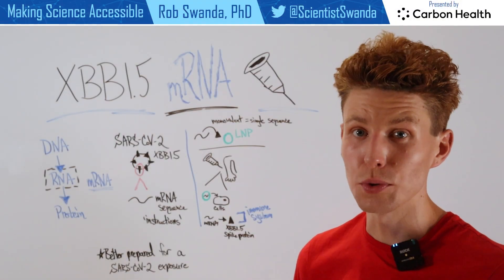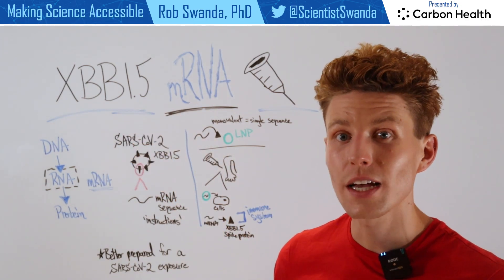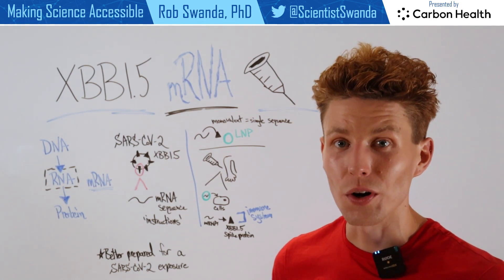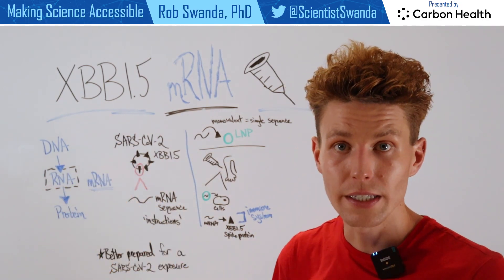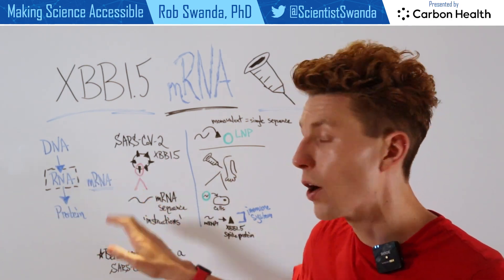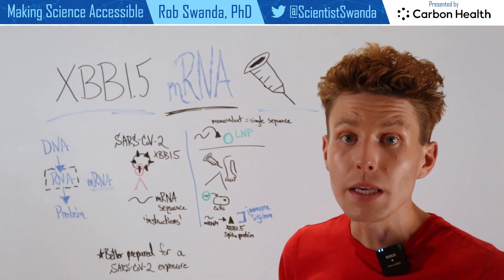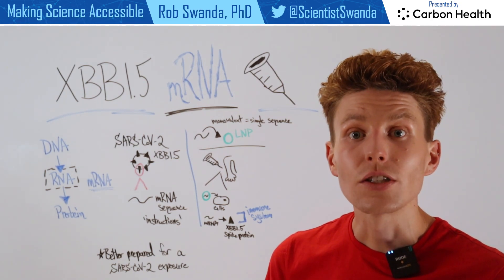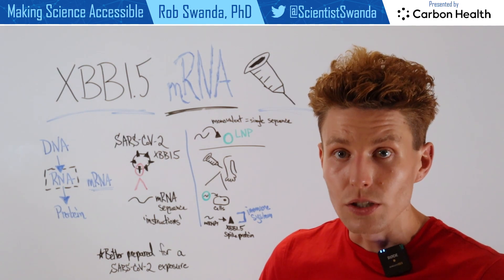Approved: How the Updated XBB1.5 mRNA Vaccine Booster Works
Here I give a summary of how the updated mRNA vaccine boosters targeting the XBB1.5 strain of SARS-CoV-2 work. The mechanism of immune response action is the same as the prior mRNA vaccine series (ancestral, bivalent) made by Pfizer / BioNTech or Moderna. But now the coded instructions for building the spike protein have been upgraded.

I want to emphasize that updating vaccines to account for circulating strains is not new. This technique is used in the annual Flu shots, as circulating influenza strains can be different each year.